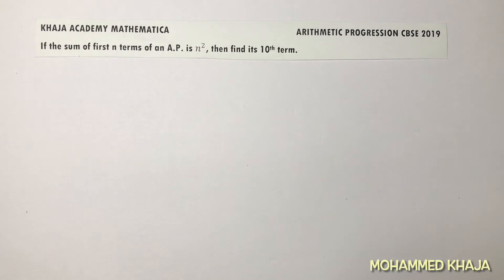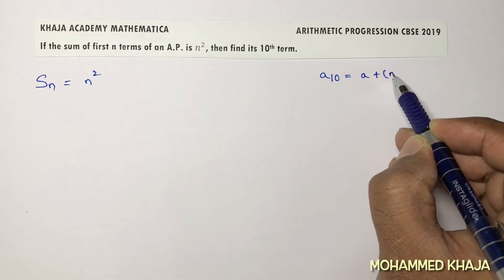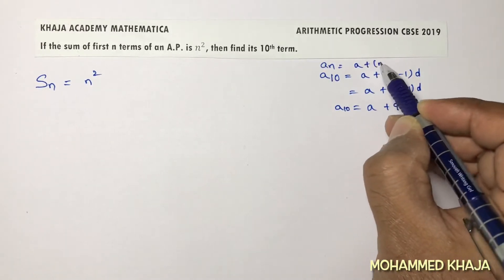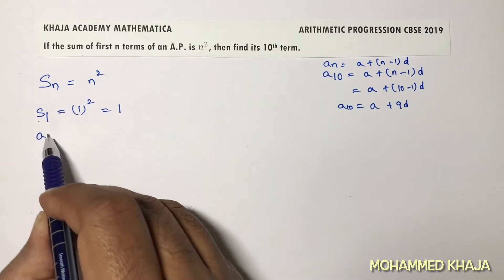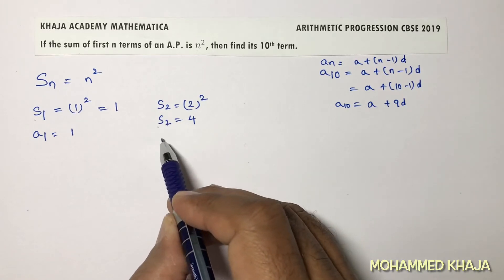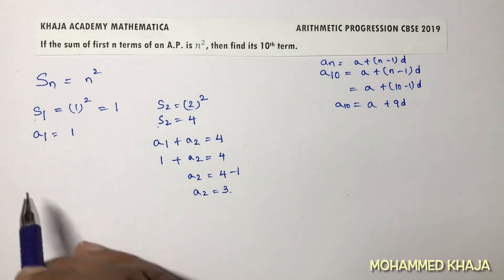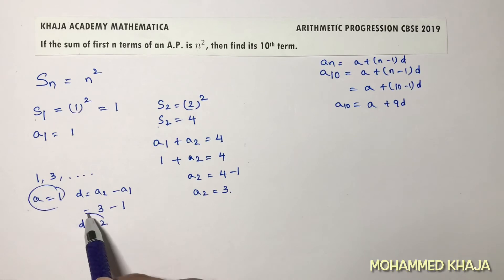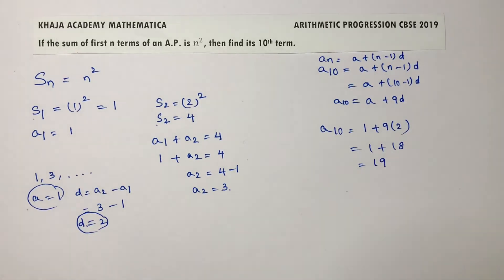If the sum of first n terms of an AP is n2, then find its 10th term.